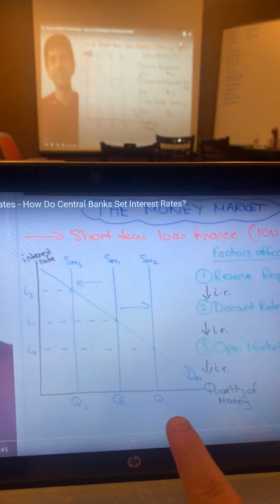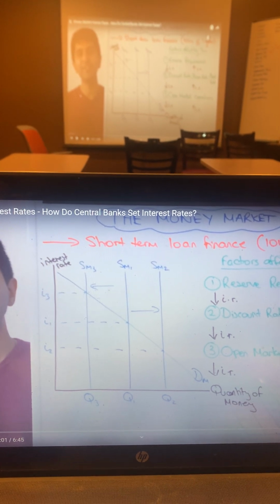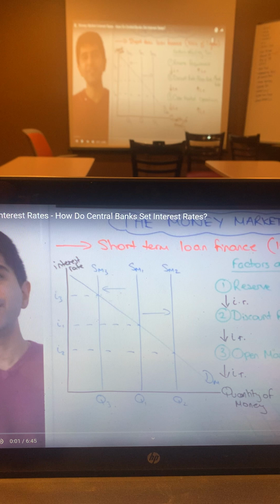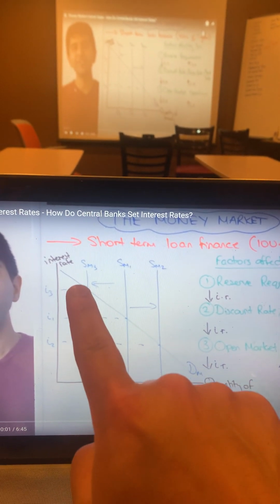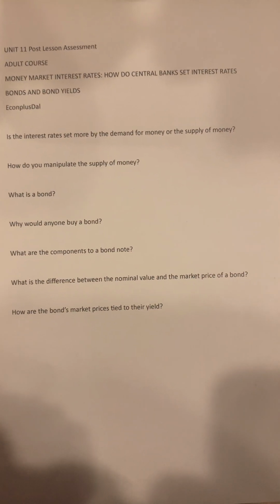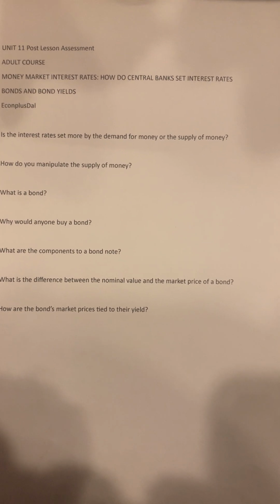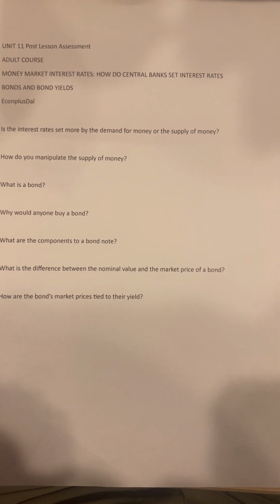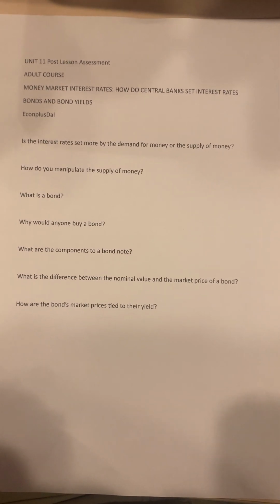Financial Literacy 5/29/24 Answers to Last Lesson's Post Lesson Assessment, Adult Course